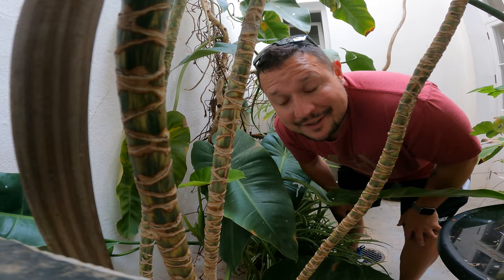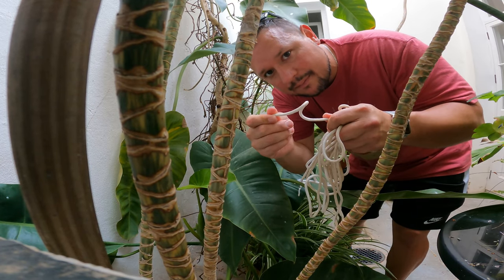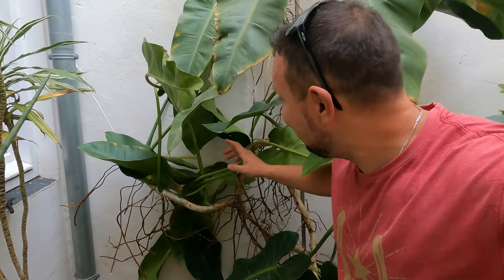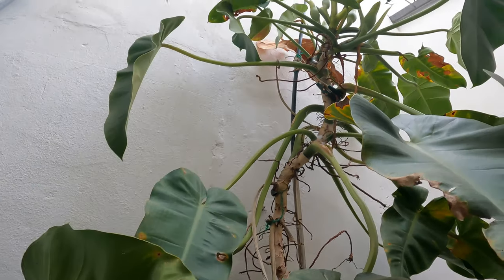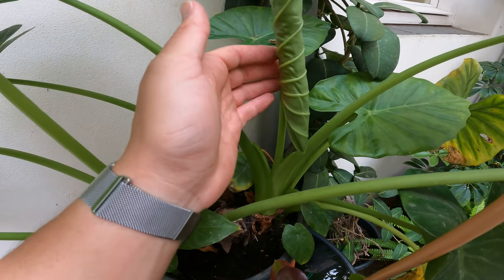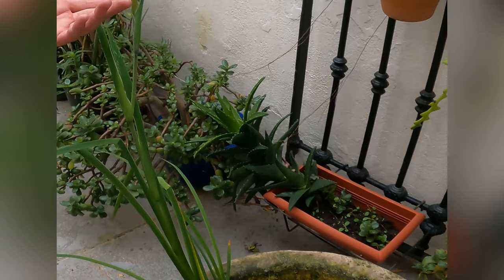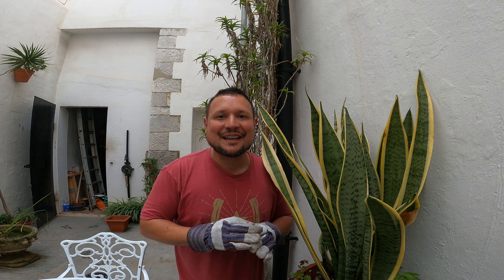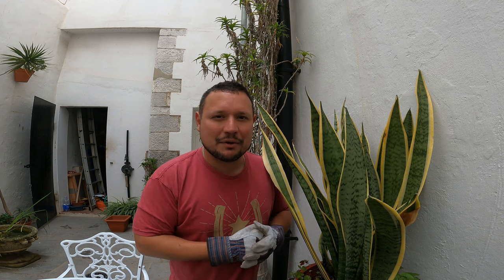Unfolding New Leaf: Discovering the Mediterranean Garden Oasis of Gibraltar Heritage Trust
Welcome to the cute little Mediterranean Garden Oasis at Gibraltar Heritage Trust Main Guard.
I'm so excited to be volunteering here, helping take care of the garden and the gold fish.  In this series of videos, I present the Garden Oasis at Gibraltar Heritage Trust and some tips about patio gardening.

02 May 2023
Gibraltar Heritage Trust Garden Oasis

Today the project was to get one of our largest plants branches up off the ground.  I still need to learn the names of all these plants.  And further a quick tour around to see some of our new growth!  Really lovely day at the Gibraltar Heritage Trust Mediterranean garden oasis!

This video is dedicated to one of my best friends Lisa.  She would have been 45 today.

Here's some of the gear I use:
GoPro HERO9 Black:

Sony FDR-AX43 UHD 4K Handycam Camcorder

Rode Wireless GO II Dual Channel Wireless

K&F Concept 55mm Variable ND Filter ND2-ND32 Camera Lens Filter

Check out awesome plane videos at Gibraltar here @ministry of Flight

Check out exceptional videos of cloud formations over The Rock of Gibraltar set to ambient and classical music here @ministry of relax

Michael Hartung International LLC